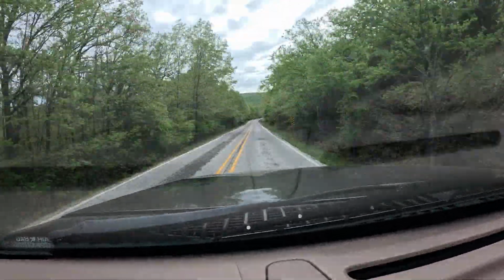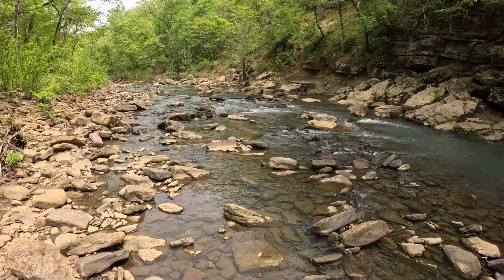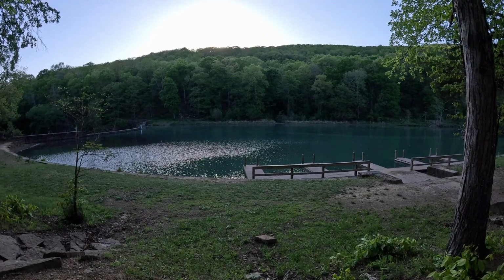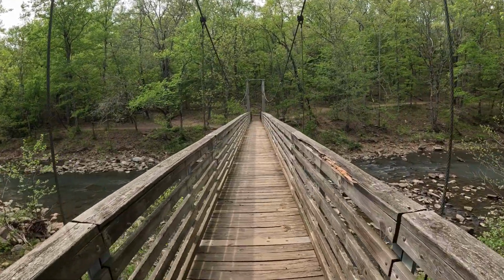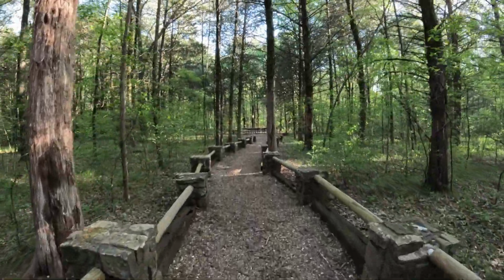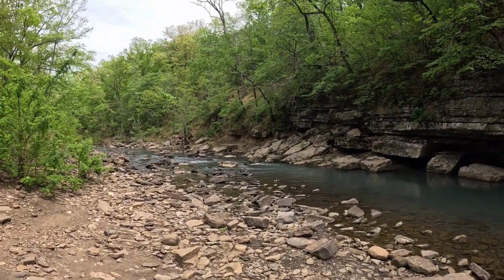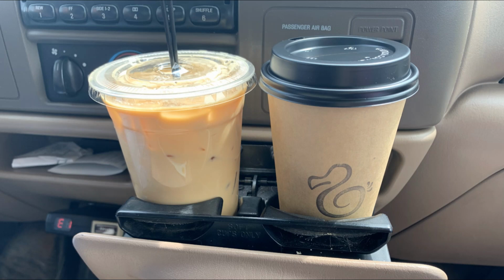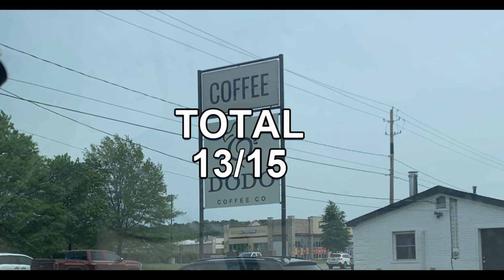Campground Review - Devil's Den State Park and Dodo Coffee Co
Tour and ground review of Devil's Den State Park and Dodo Coffee Co in West Fork/Winslow and Fayetteville, Arkansas!